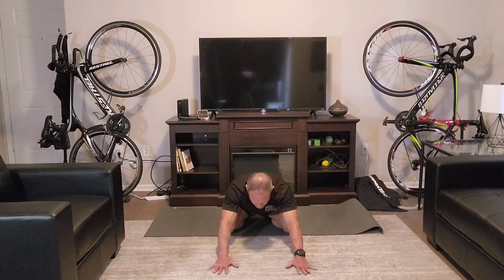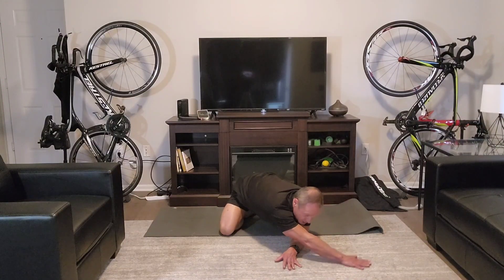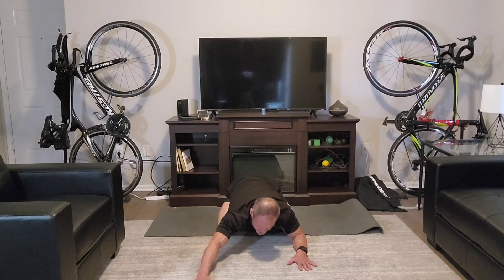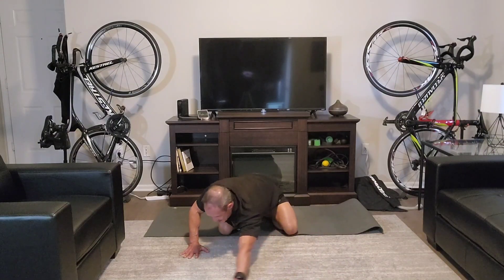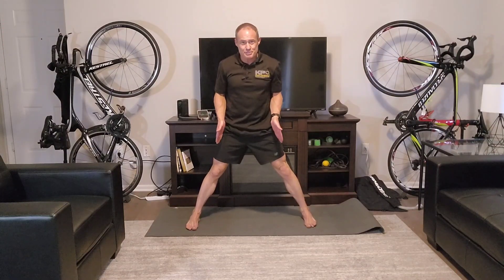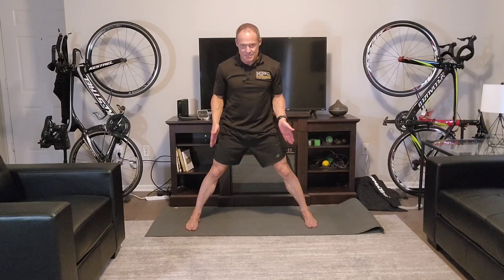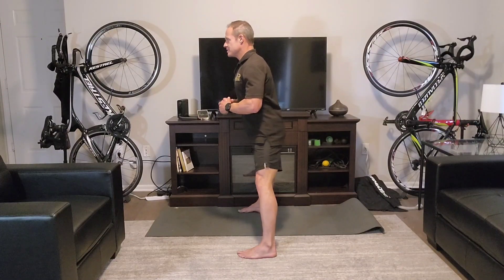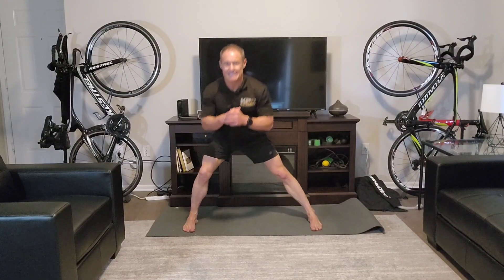MI90 Moderate Mobility Sequence